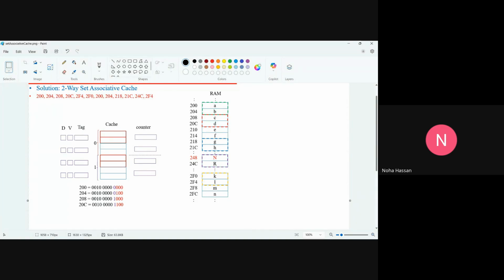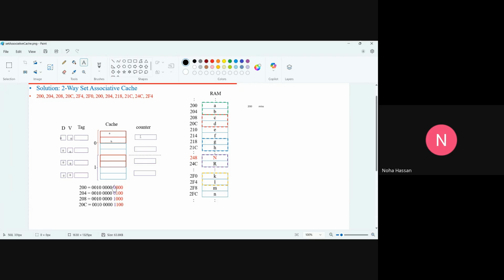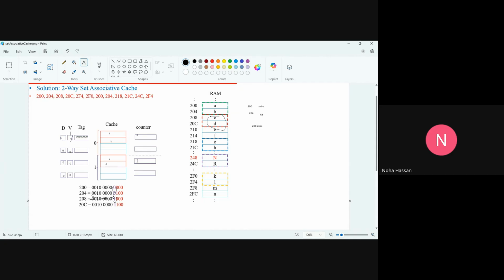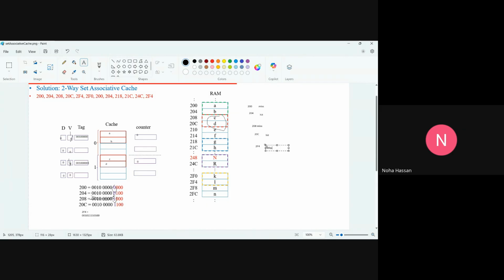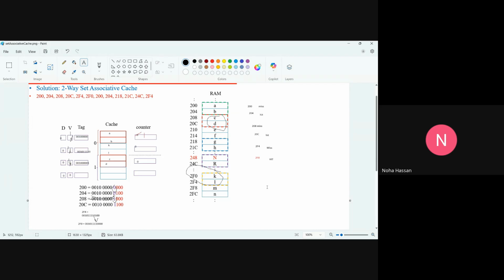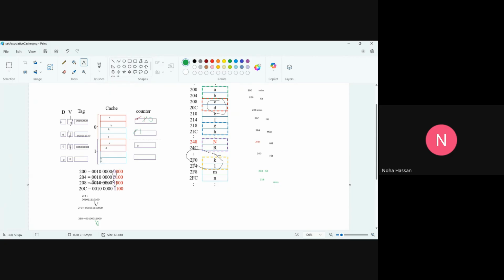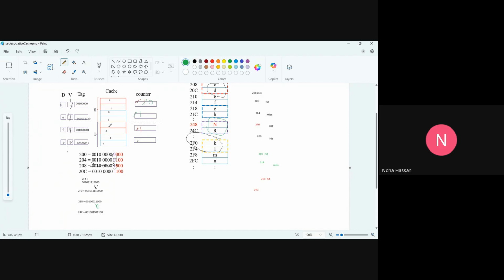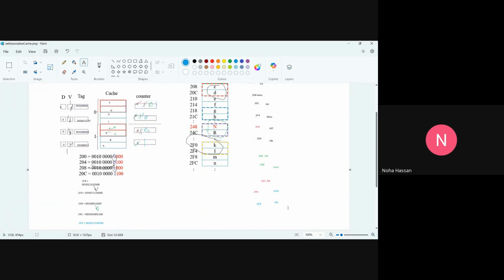Computer Architecture Part2